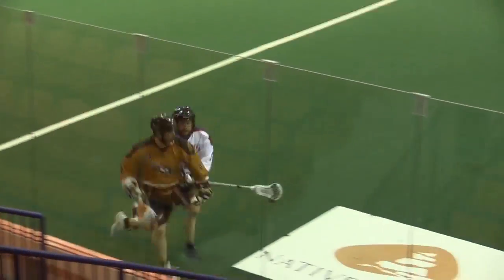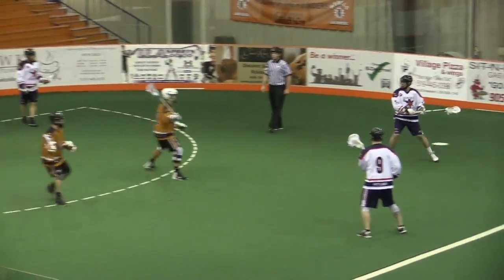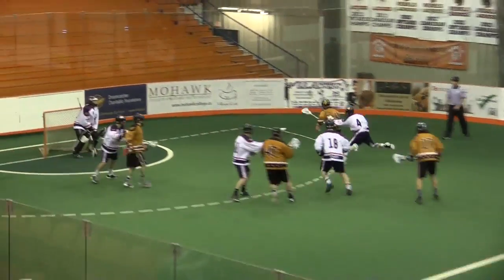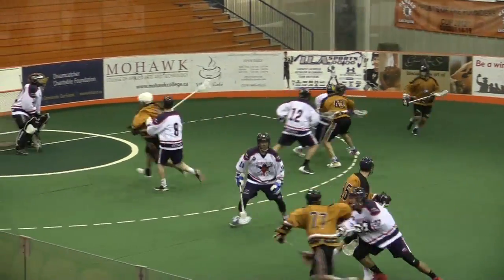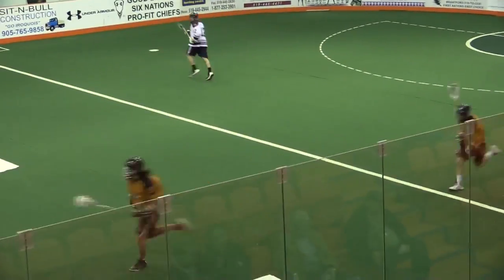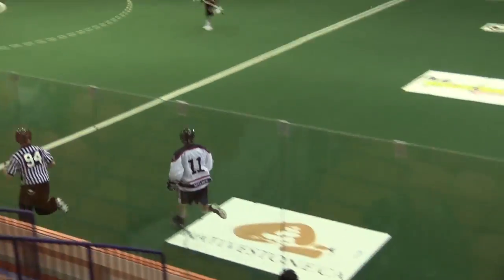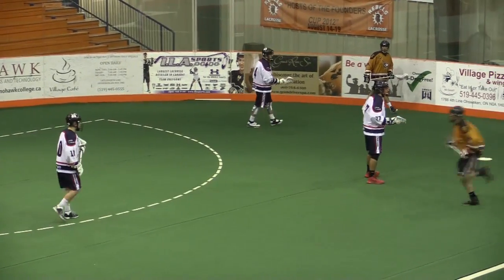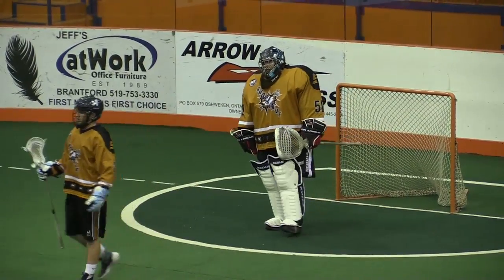Oshawa Outlaws vs St Catharines ShockWave jan 21 2017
Arenalacrosseleague
courtesy of jvisportsnetwork